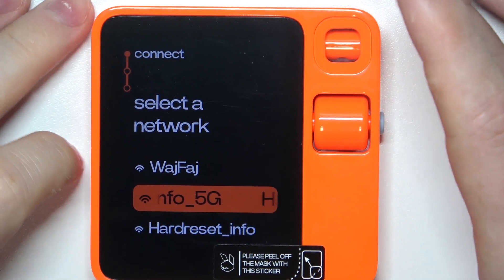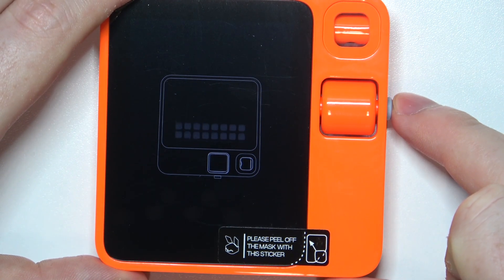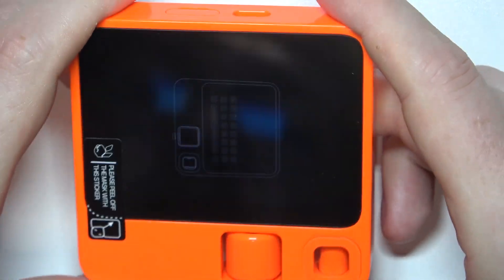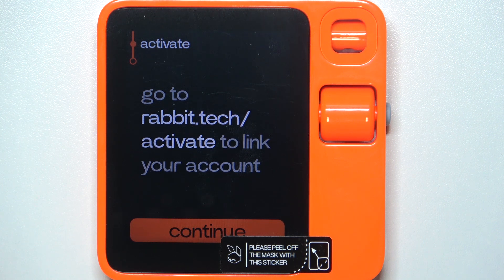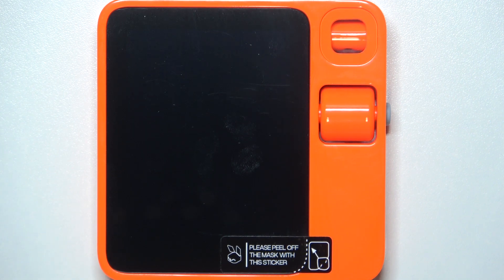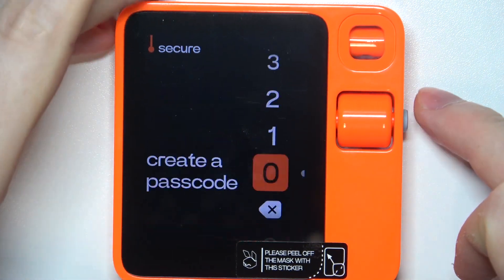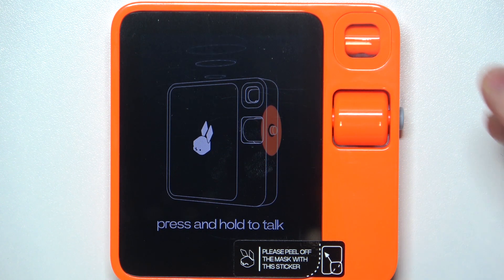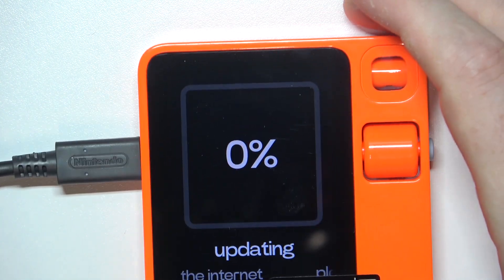First Setup & Account Linking On Rabbit AI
The first setup and account linking process in Rabbit AI is crucial for personalizing your experience and accessing the app’s full range of features. This initial configuration allows you to connect Rabbit AI with your existing accounts, such as email or social media, and configure basic settings to tailor the app to your preferences. Completing this setup enhances your overall experience by enabling smooth functionality and personalized options from the start.

How to Begin Setup & Link Accounts in Rabbit AI?
How to Start Configuration & Connect Accounts in Rabbit AI?
How to Perform Initial Setup & Account Integration in Rabbit AI?
How to Get Started with Account Linking & Setup in Rabbit AI?